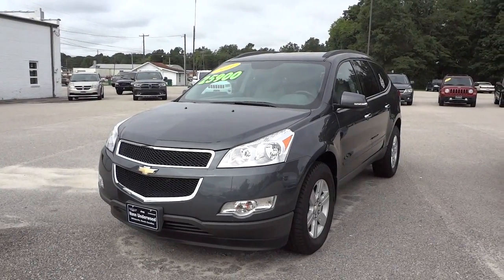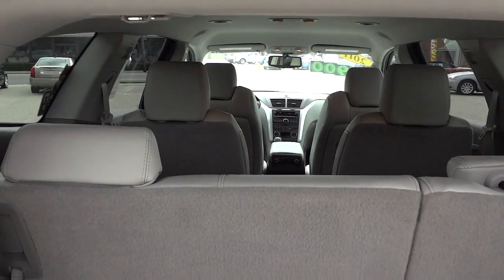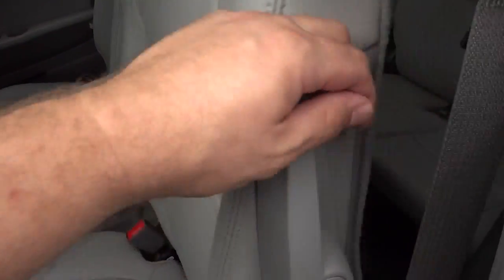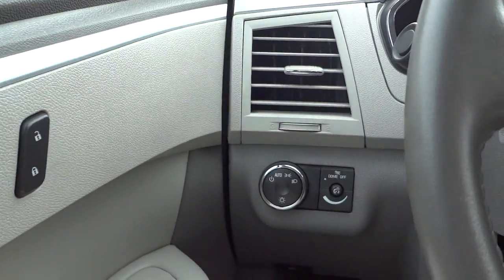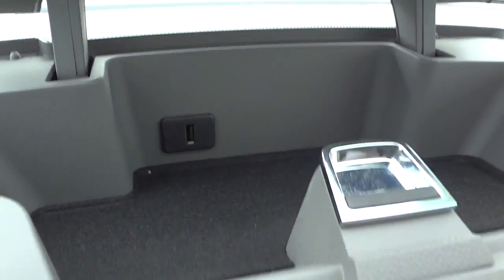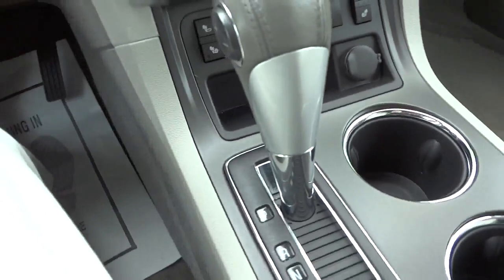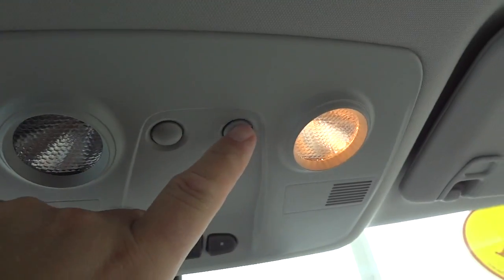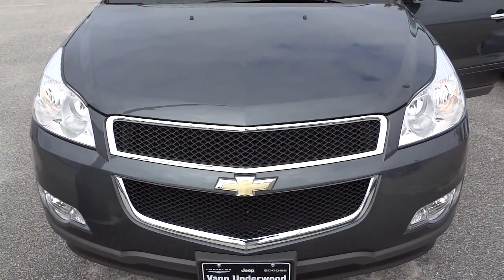👉 Chevy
Interior air filtrationAir conditioning with dual zone climate controlRear air conditioning - With separate controlsAudio controls on steering wheelCenter Console - Full with covered storageCruise controlExterior Parking Camera - Rear with cameraMulti-function remote - Trunk/hatch/doorPower Activated Trunk/Hatch - Power liftgateSpeed-proportional power steeringTilt and telescopic steering wheelClock - In-radio displayCompassExternal temperature displayTachometerTrip computerRemote power door locksPower heated mirrorsPower windows with 1 one-touchRear defogger
Exterior
Rear spoiler - LipIntermittent window wipersPrivacy/tinted glassRear wiper
Interior
8-way power adjustable drivers seatRear heat - With separate controlsReclining rear seatsFront seat type - BucketThird row seats
Safety
4-wheel ABS brakesHead airbags - Curtain 1st, 2nd and 3rd rowPassenger AirbagDaytime running lightsDusk sensing headlightsSignal mirrors - Turn signal in mirrorsStability control - With anti-roll controlTraction control - ABS and driveline
Technical
281 hp horsepower3.6 liter V6 DOHC engine4 DoorsFront-wheel driveAutomatic Transmission Music by Karl Casey